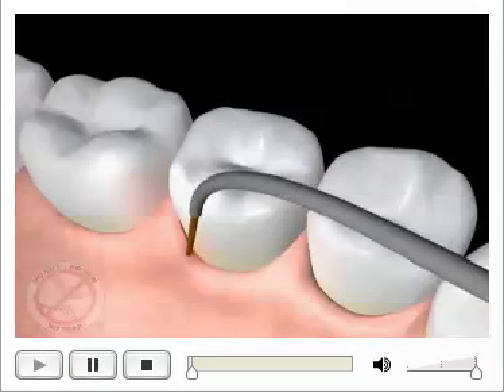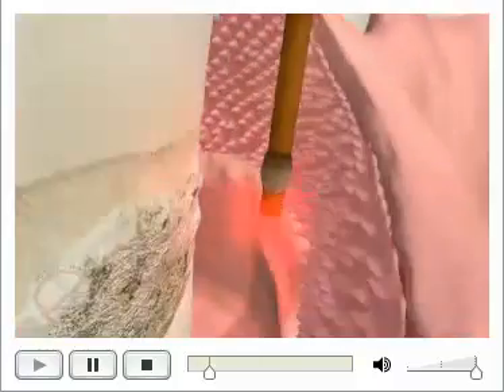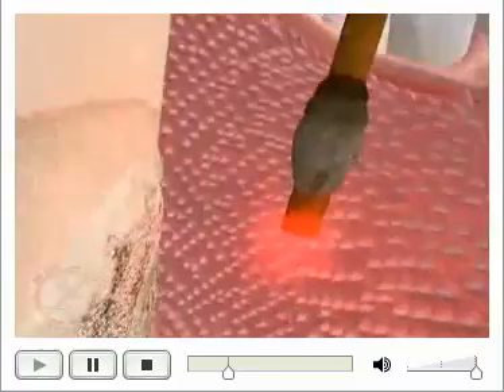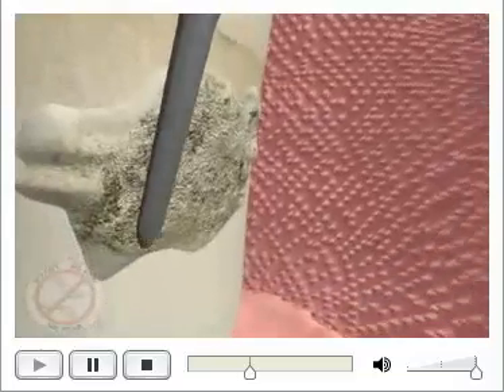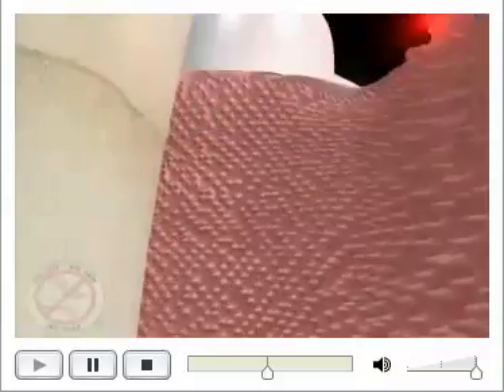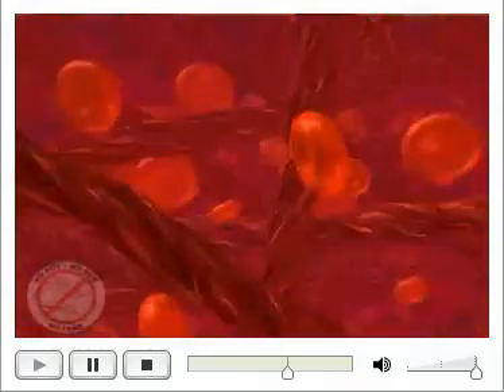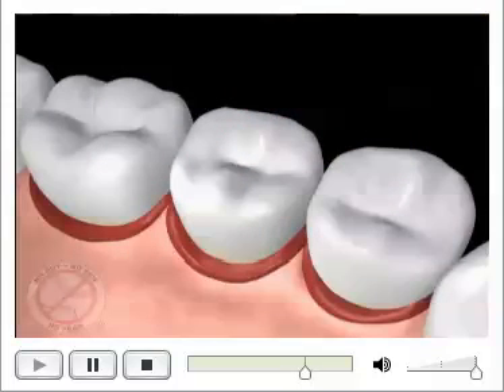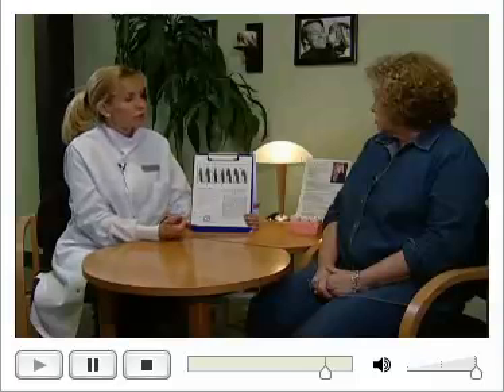Laser Assisted New Attachment Procedure - Revolutionary FDA Approved Procedure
Using our Millenium Periolase II Nd-Yag laser we can treat gum and bone loss in many instances without incisions and stitches. Your recovery after laser treatment is minimal, far less than traditional gum surgery using a scalpel and stitches.